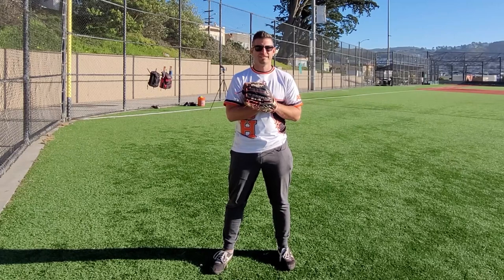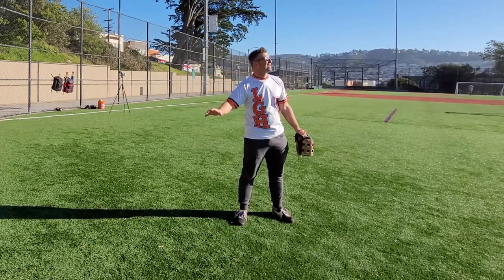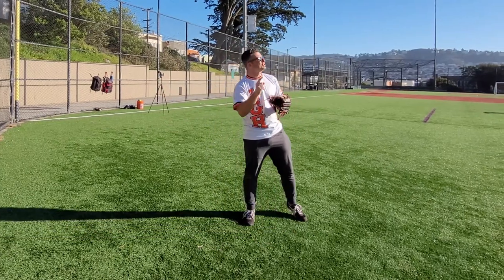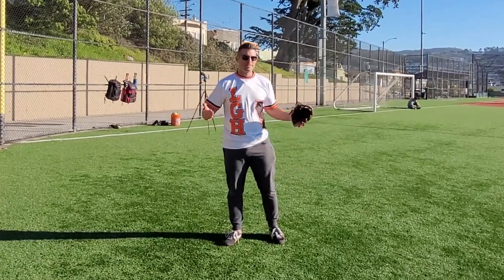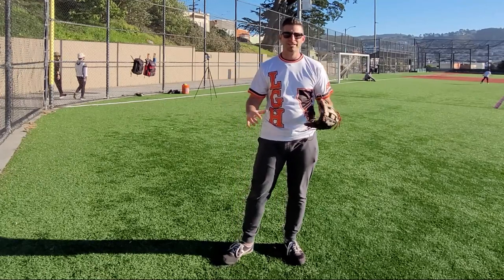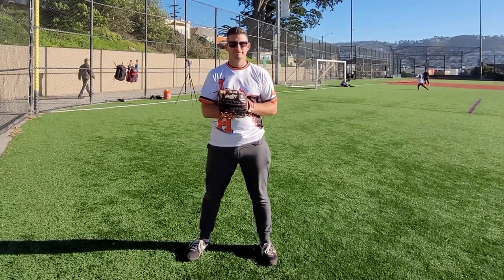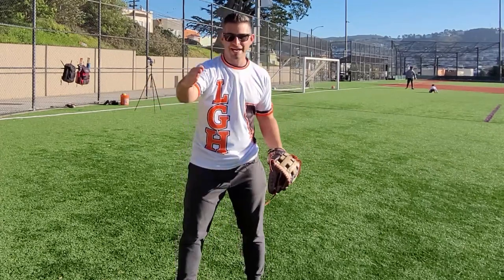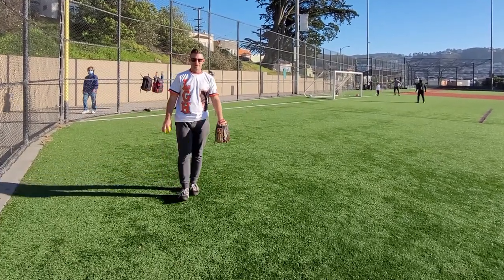Outfield 101: Finding the Fence | USA / ASA / USSSA Slowpitch Softball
Finding the home run fence is an important part of playing the outfield as well as a great way to keep players safe. Cam and Jason discuss the best ways to get this done right.

Please join us on Facebook to get latest info about the channel.